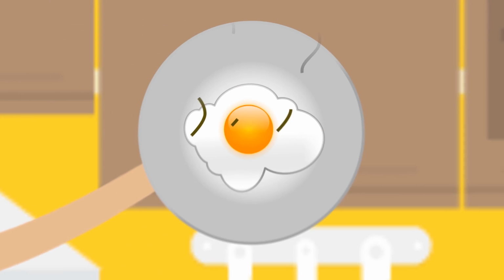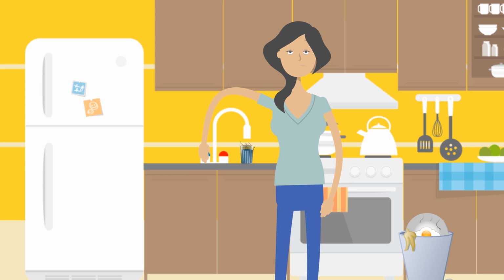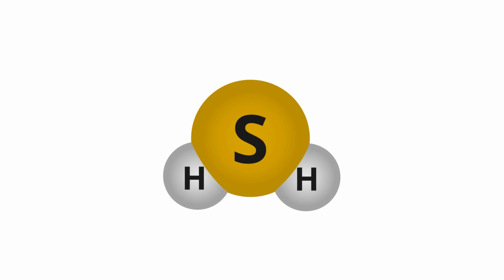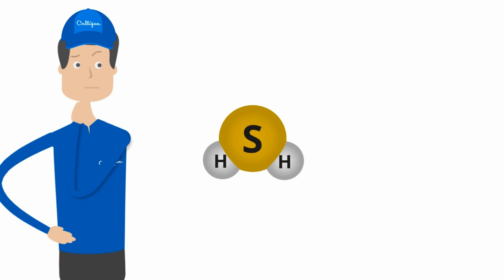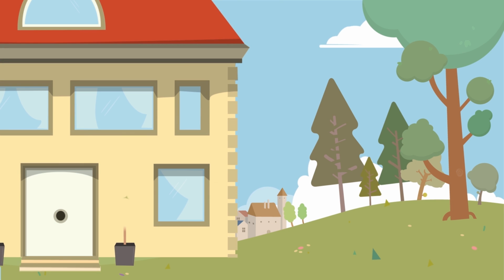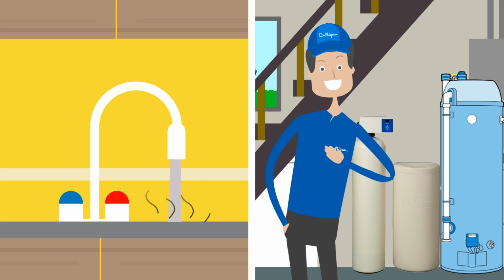Culligan Explains: Sulfur and Rotten Eggs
The smell of rotten eggs isn’t welcome anywhere, especially in your water. Learn more about sulfur water and hydrogen sulfide